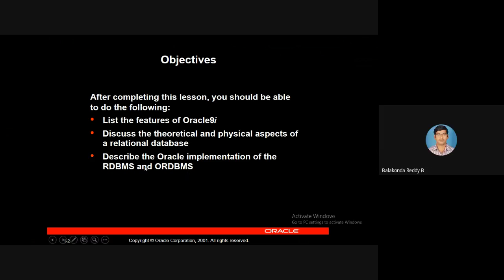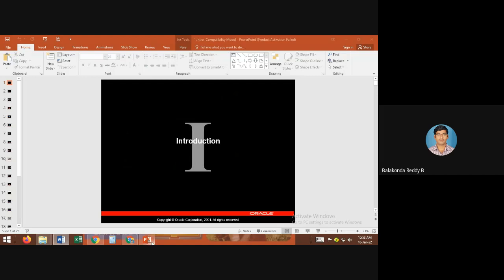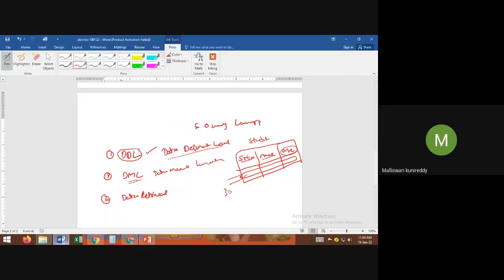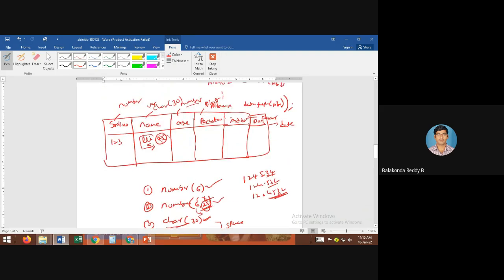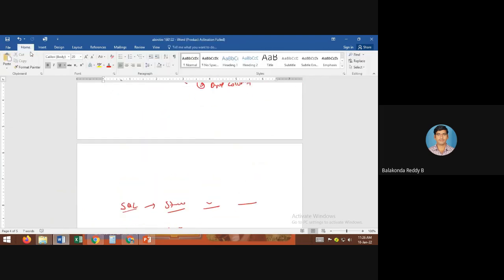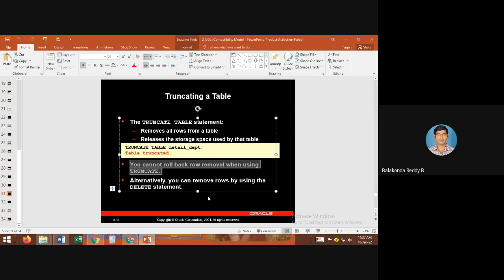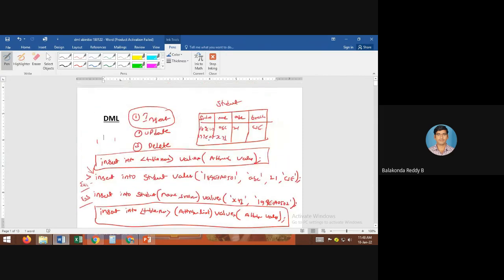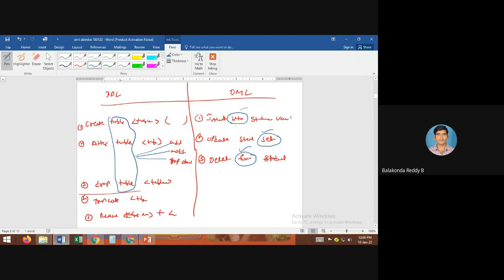PRERANA SVCE GATE DBMS 1 OF 5 BY BBK REDDY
DBMS class it will help to GATE , computation exams and Infytq.